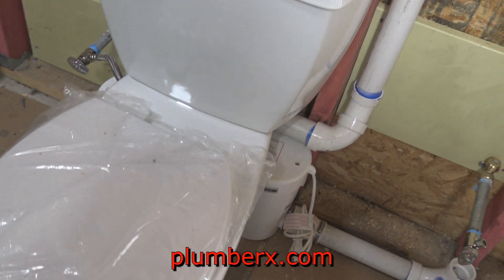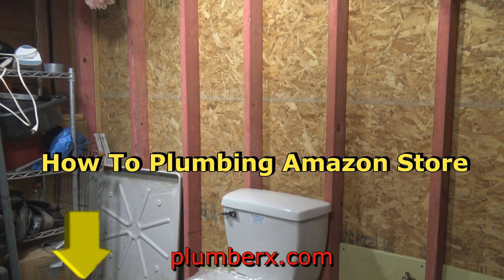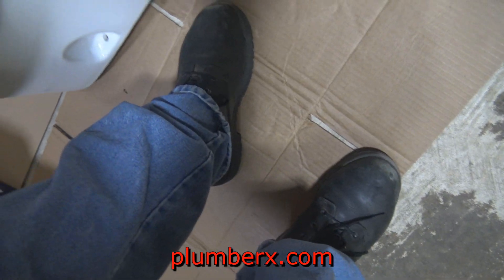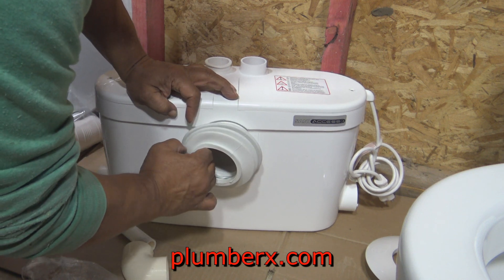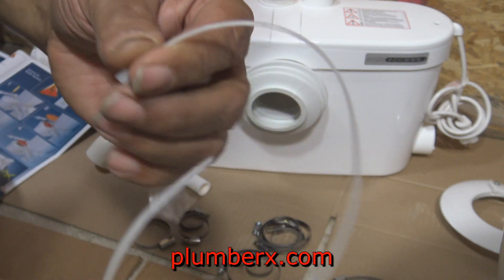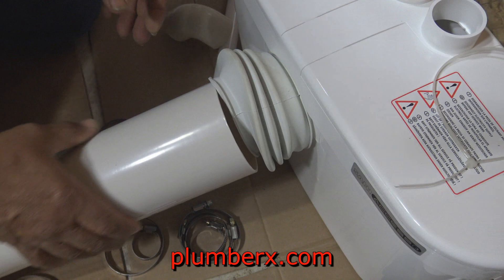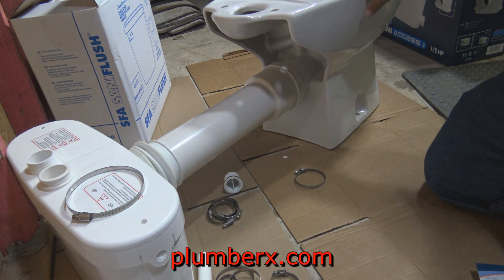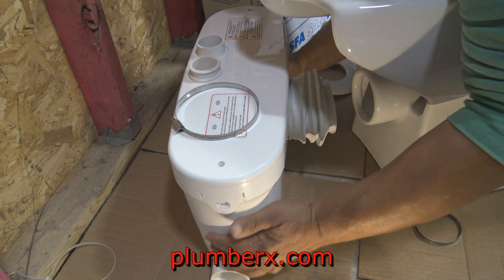Up Flush Toilet 1/10 | How To Plumbing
Welcome to the How-to Plumbing channel! We appreciate your support and would like to thank you for tuning in. By making any purchases through the provided you'll be contributing to the growth and improvement of our channel. Thank you!

In this exciting video, we'd like to extend our gratitude to Santiflush and their representatives for reaching out to us. They offered us the opportunity to showcase their innovative Santiflush toilet, and we couldn't be more thrilled.

Upon receiving the Santiflush toilet, we eagerly unboxed all the components, including the toilet grinder and pumping system, the toilet bowl and tank, and the extension flush tube. While most items were provided by Santiflush, we did need to purchase a few additional things to make this video highly effective. Nevertheless, thanks to Santiflush, the toilet and grinder pump were complimentary.

Before diving into the installation process, we'd like to offer a helpful tip: when undertaking this project, it's advisable to connect the tank to the bowl first. You'll soon discover why as we progress to connecting the water lines. So, let's get started!

Even before receiving the Santiflush toilet, we had already envisioned the perfect spot for installing this up-flush toilet. Its versatility allows it to be installed almost anywhere in your home, basement, or garage with ease. In our case, we selected a spot beneath our home, leading directly to our work area where we store all our plumbing and yard tools. This not only eliminates the need to track dirt through the house but also provides easy access to our work area. How awesome is that?

Our installation journey began with the placement of the Santiflush grinder pump in an optimal location. But what exactly is a grinder pump? It's responsible for grinding up all the waste from the toilet and flushing it up to a sewer drain pipe. It can handle a vertical lift of up to 15 feet and a horizontal distance of up to 100 feet. While these toilets have been available for quite some time, many plumbing codes are lagging behind. However, we believe it's time to embrace these new plumbing technologies and bring our codes up to speed.

While the Santiflush toilet is exceptional, one potential drawback is its approval under different plumbing codes. While some areas readily permit the installation of such toilets, others may not be as accepting. This is a common issue with many new plumbing products. The industry keeps advancing, but the codes struggle to catch up, limiting consumers' access to incredible products like the Santiflush toilet. It's high time we start embracing the future and advocating for the recognition of these advancements.

We'd love to hear your thoughts on the Santiflush toilet and other new plumbing technologies that have recently emerged or are yet to come. Share your opinions with us and let's embark on this exciting journey together.

Mailing Address
Claude Taylor